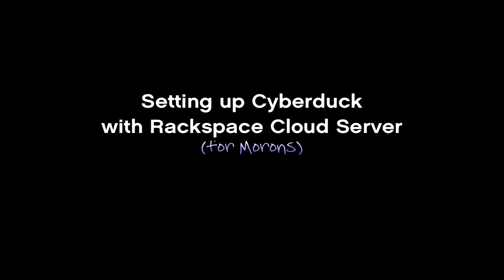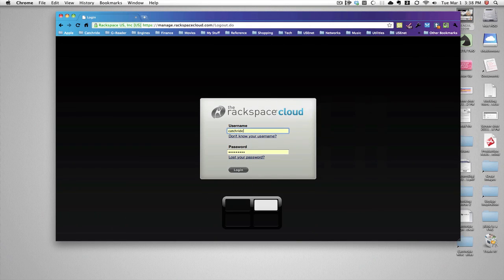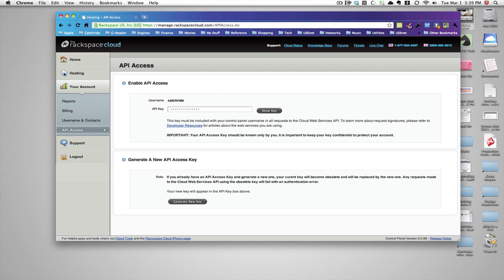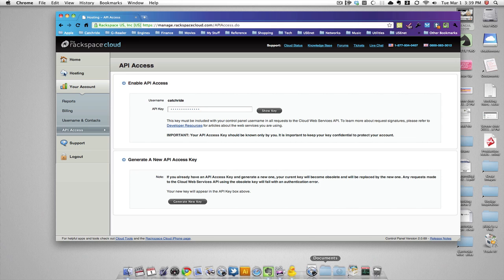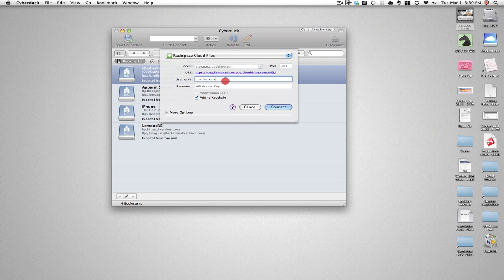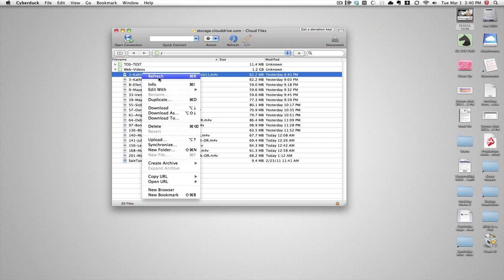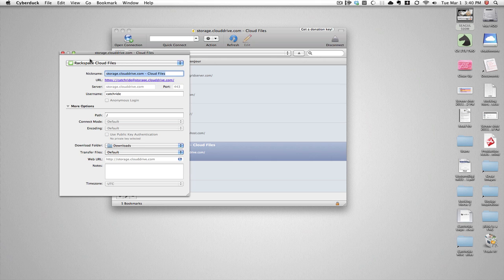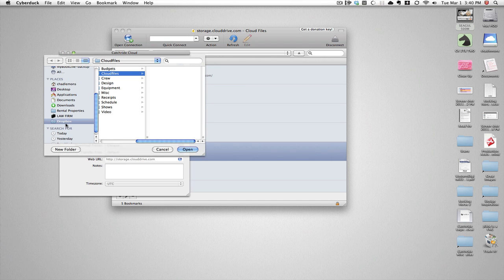Cyberduck Set Up Video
Setting up Cyberduck for file transfers.